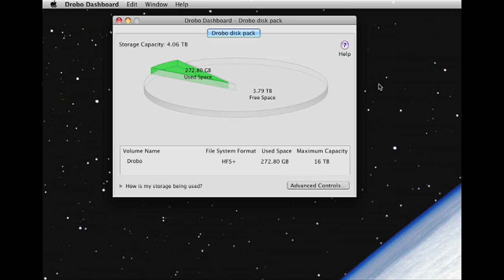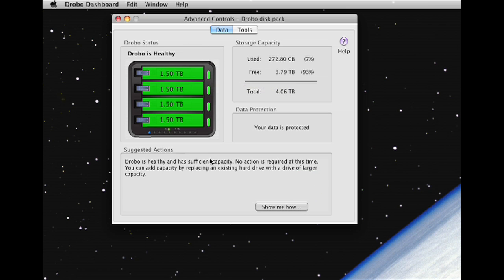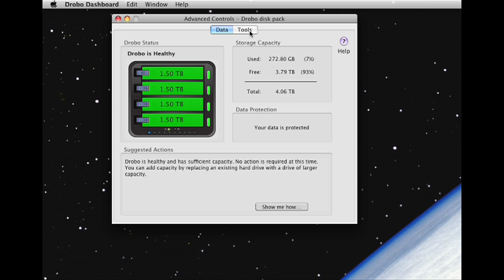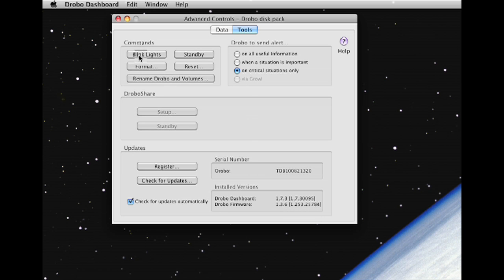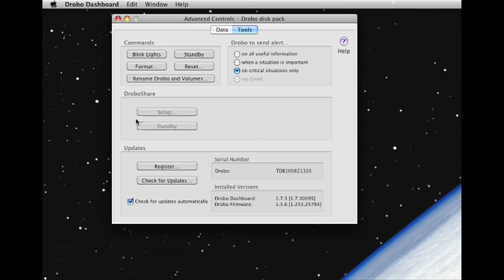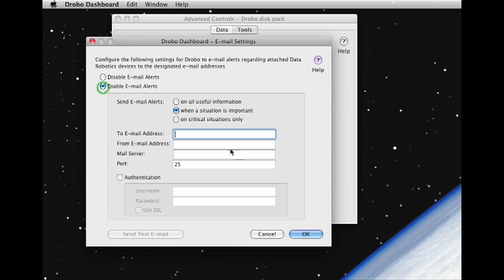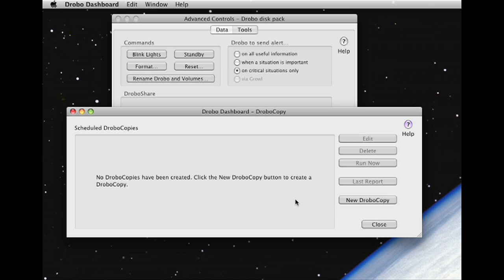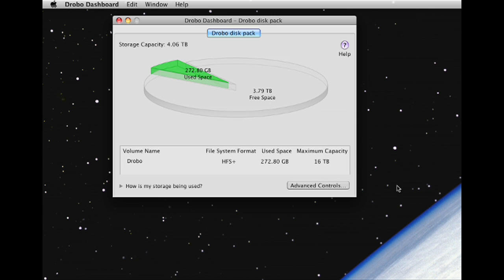Data Robotics DROBO review - 4/5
Full Review of the Data Robotics DROBO RAID unit - The Drobo Dashboard software  controller interface.